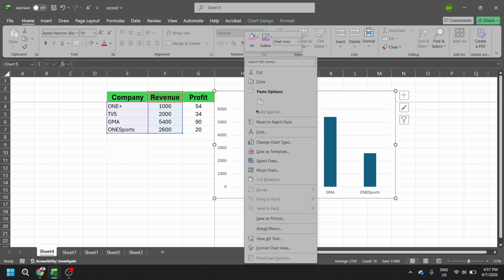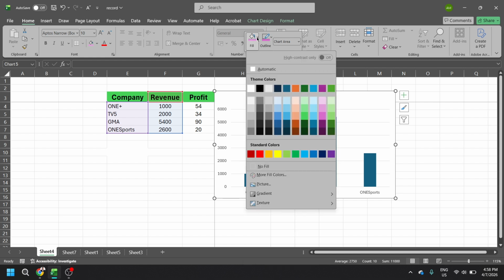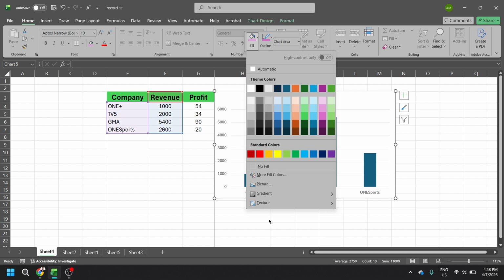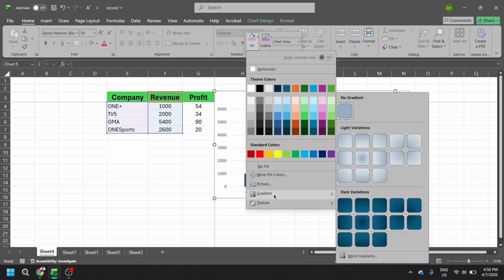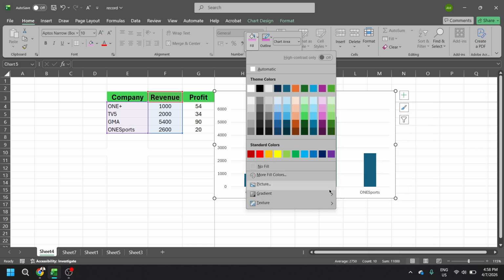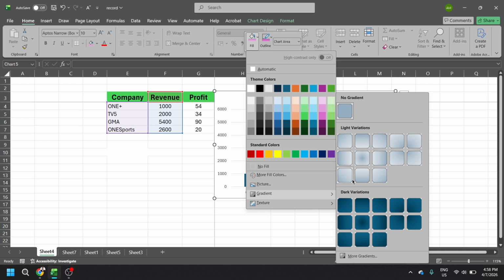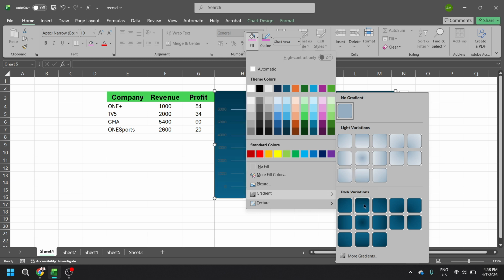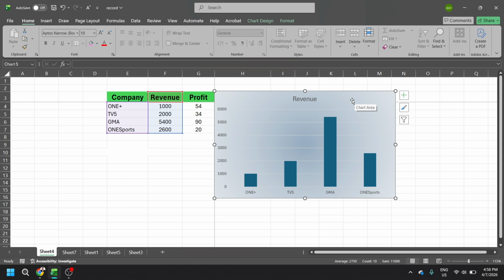How to Make Chart Background Gradient (Easy Guide)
In this video, we discuss how to add a gradient background to charts in Excel, enhancing your data visualization with polished chart design. Learn the simple steps for gradient fill in Excel, making your Excel chart background look professional and impressive. We'll cover essential Excel chart formatting tips to make your graphs stand out.

00:00 Introduction
00:23 Select the Chart
00:28 Right-click Chart Background
00:37 Locate Chart Area Menu
00:50 Open Fill Controls
01:17 Select Gradient Option
01:26 Browse Gradient Presets
01:39 Choose Gradient Color
01:54 Use Light Gradients
02:17 Gradient Application Tips
02:37 Summary of Steps
02:45 Achieve Refined Look